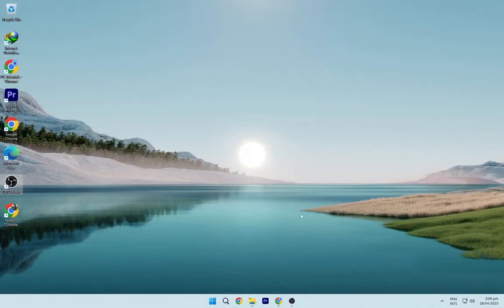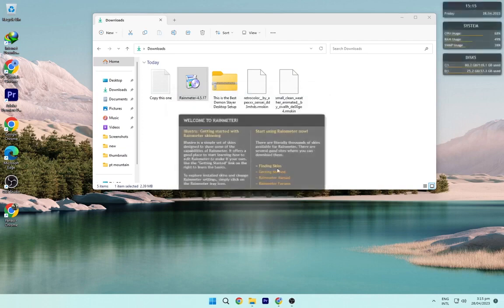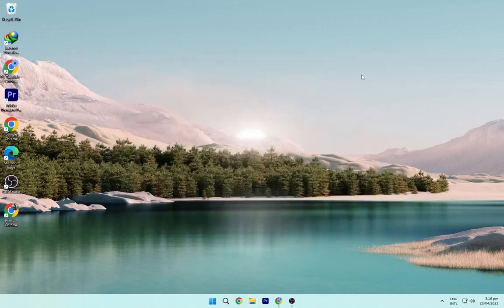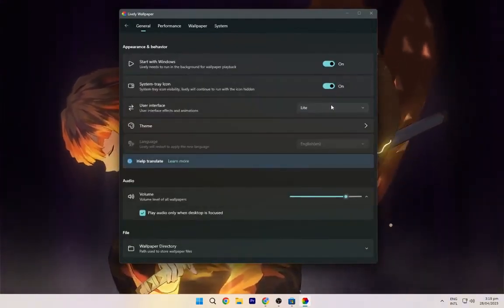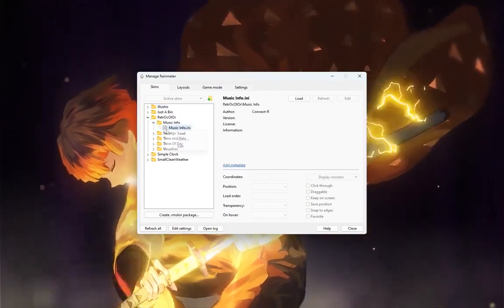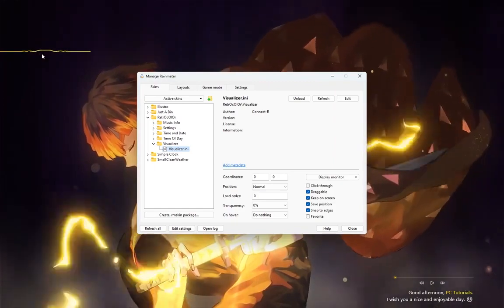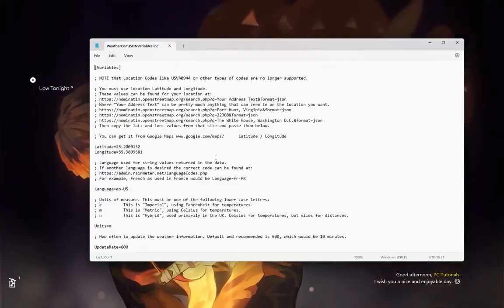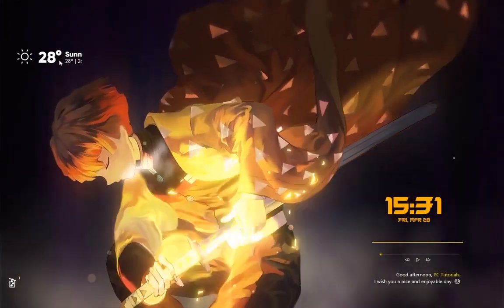This is the Best Demon Slayer Desktop Setup - Anime Theme - Live Anime Wallpaper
Hello guys, here is the latest video with demon slayer setup theme. Originally the wallpaper is created by 大污师！you can checkout in steam, and yes the wallpaper is available in wallpaper engine so if you have wallpaper engine then you can skip the lively wallpaper installation steps. I do lively wallpaper steps in my video because its free and available to everyone. I will also give the official wallpaper link in website so you can easily checkout. This windows theme setup is of anime lovers. I hope you like it.

Animated Weather IP Key:-
21d8a80b3d6b444998a80b3d6b1449d3

2. Demon Slayer Theme File - Mega File
3. Animated weather rainmeter skin
4. Retro color Rainmeter Skin

Queries Solved :-

windows 11,
windows 10,
How to Make Windows 11 Look More Professional / Minimal
Translucent TB Not Working Windows 11? Here's the Fix!
taskbar
Techrifle
Tech Rifle
Link Vegas
Tech
Kevin stratvert
Tanjim The Tech Guy
Techrifle
Tech Rifle
Link Vegas
Tech
Kevin stratvert